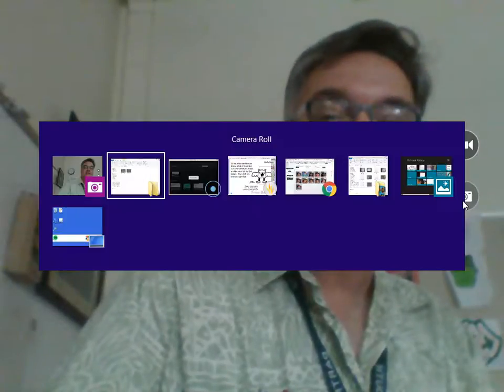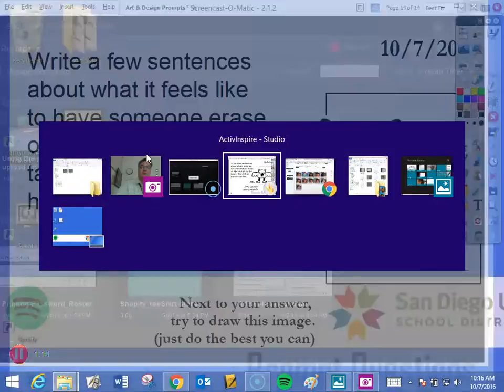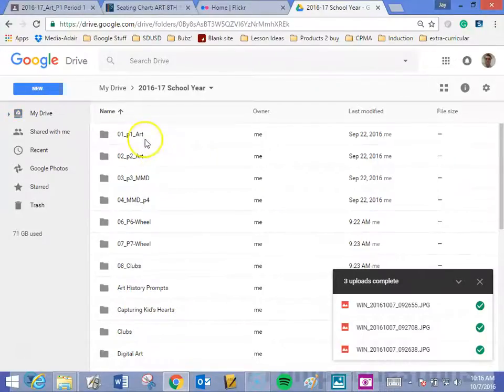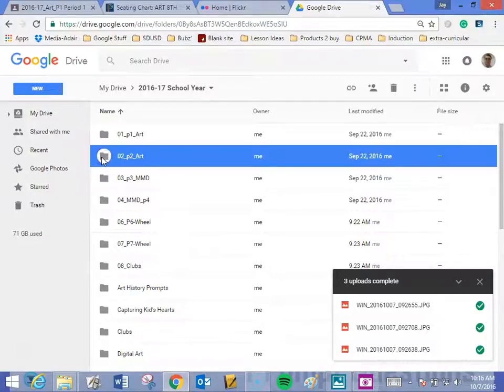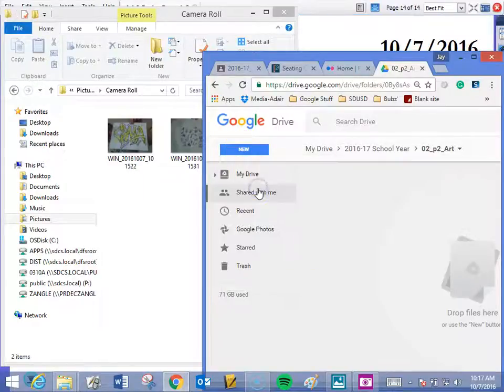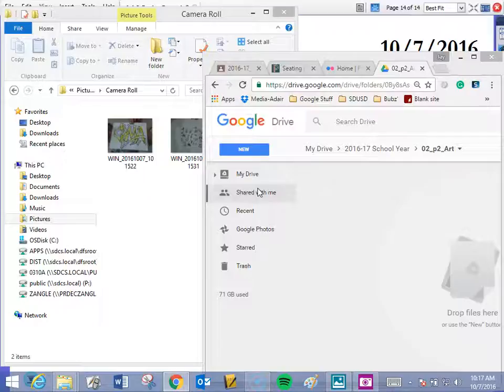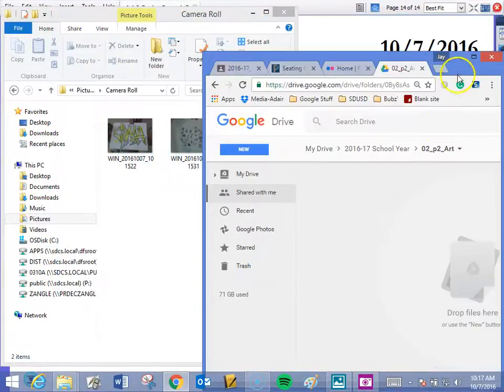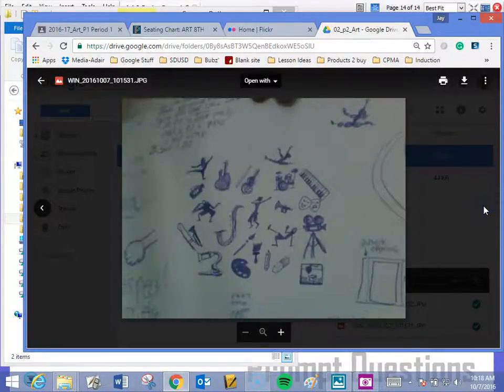using Netbooks to upload photos to Google Drive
In a pinch, even the netbooks in the laptop cart can be used to upload photos to your Google Drive. Here's how (using the netbooks from room 501 laptop cart).